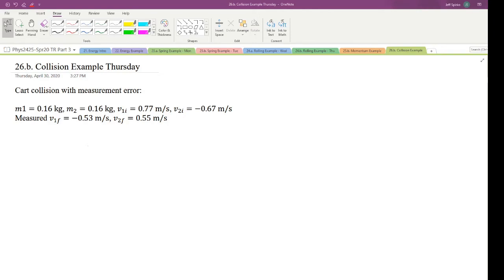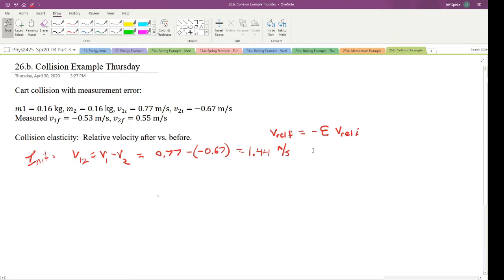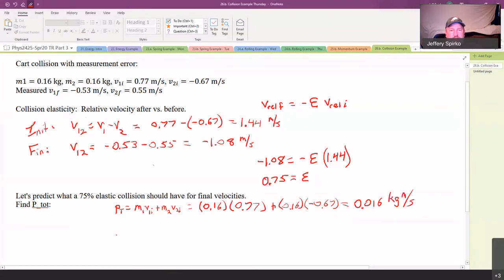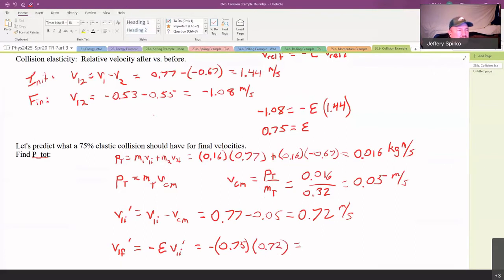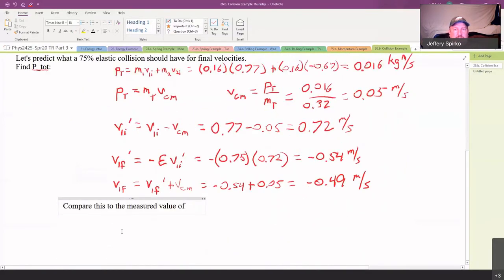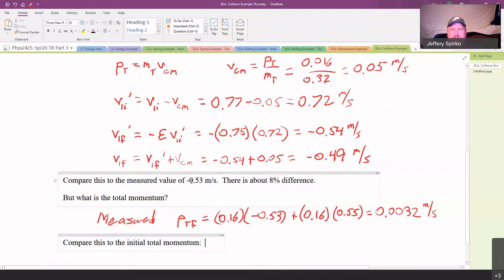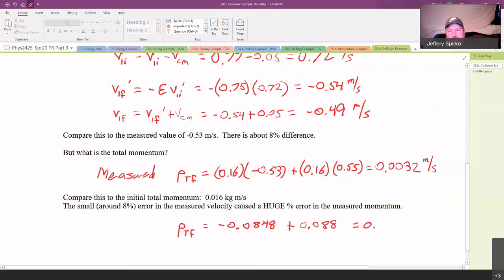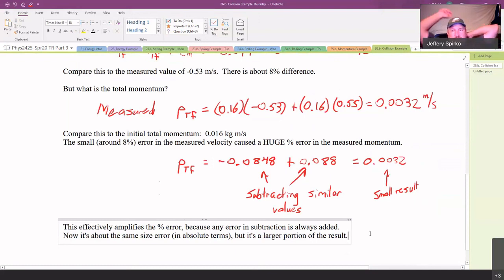Phys2425-Spr20 26.b. Collision Example Thursday